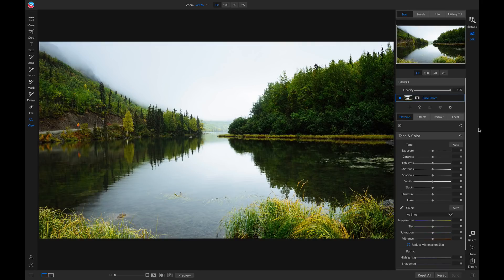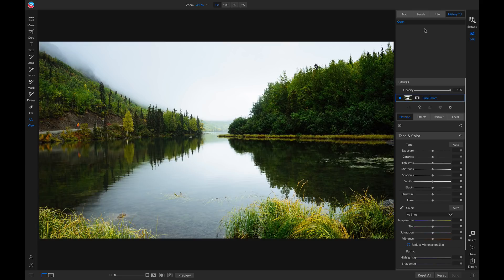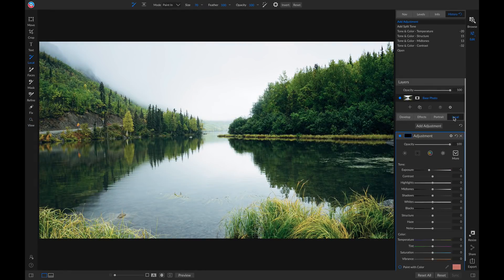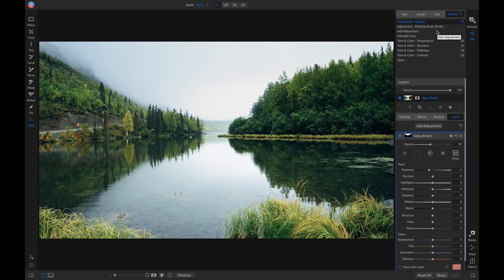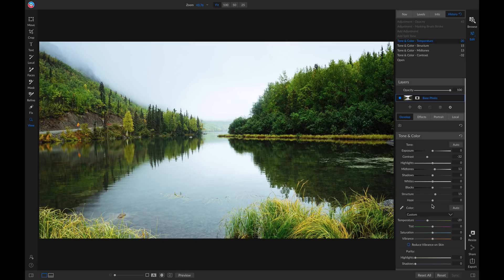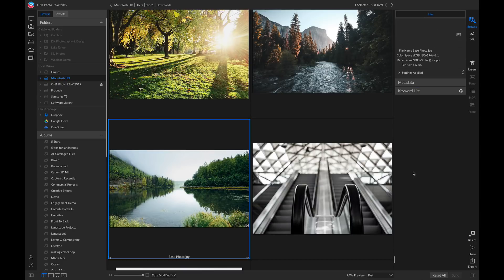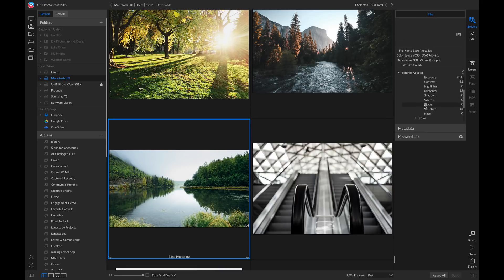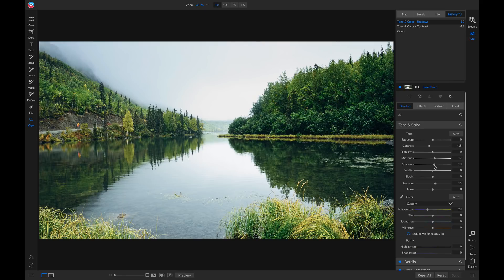Edit History & Settings Applied - ON1 Photo RAW 2019.5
Edit History — A full edit history is added when working on photos. Each editing step is viewable, along with the ability to roll-back and compare adjustments. Photographers can also revert to the beginning of the editing session.
Settings Applied — Photographers can now quickly view which modules, tools, and filters are applied to a photo. This non-linear approach also allows photographers to double-click on a setting and jump straight to it for further adjustments.